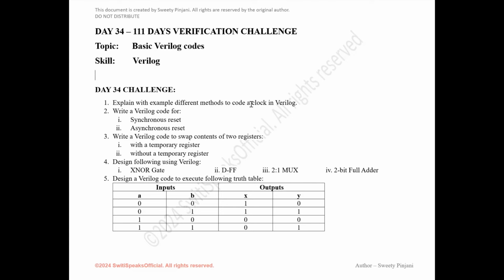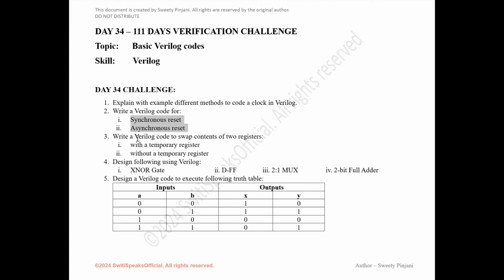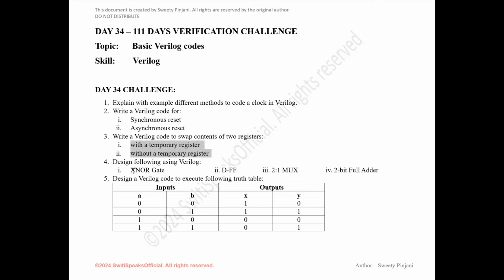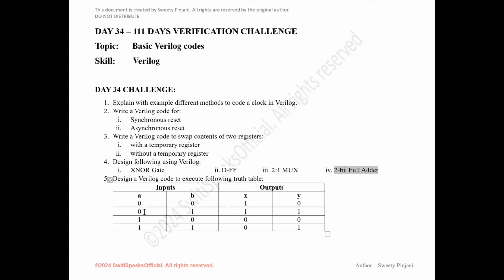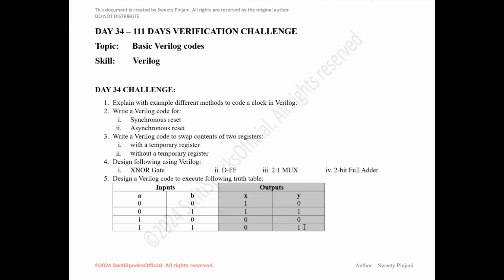Day34 - Basic verilog codes @SwitiSpeaksOfficial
Topic:      Basic Verilog codes
Skill:        Verilog